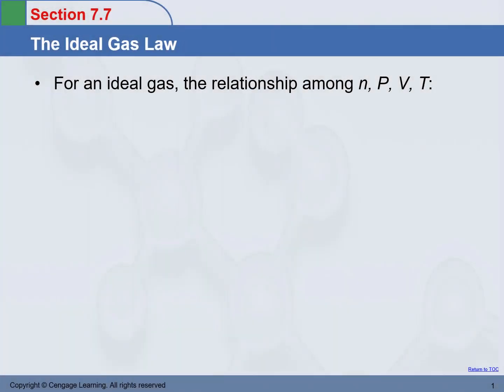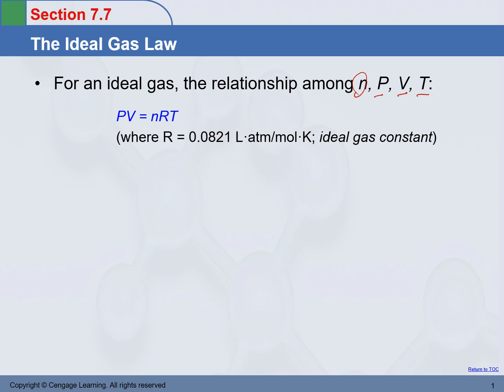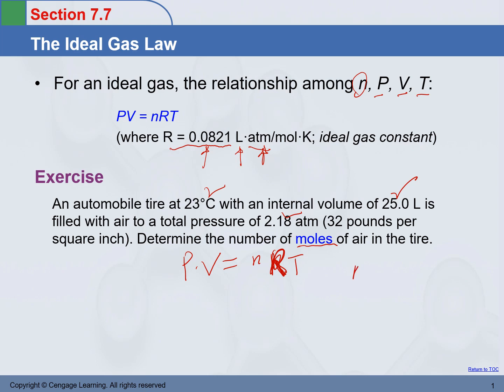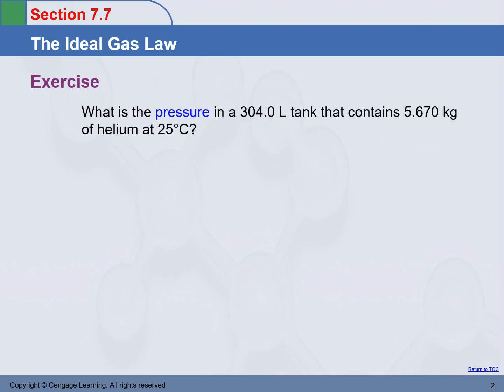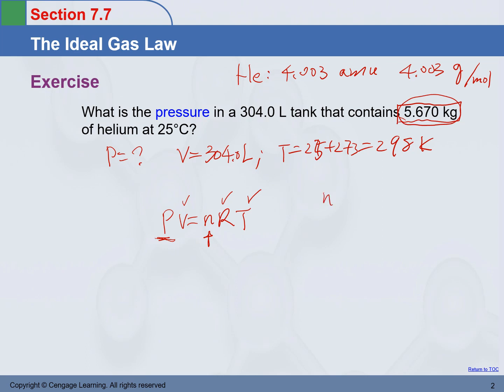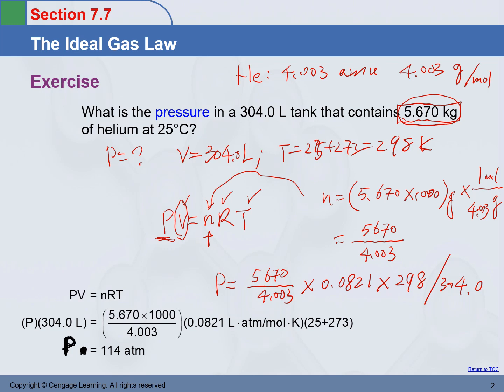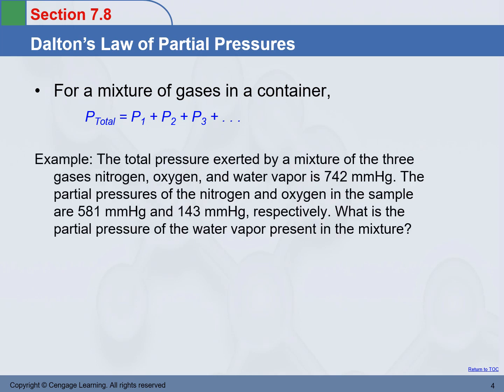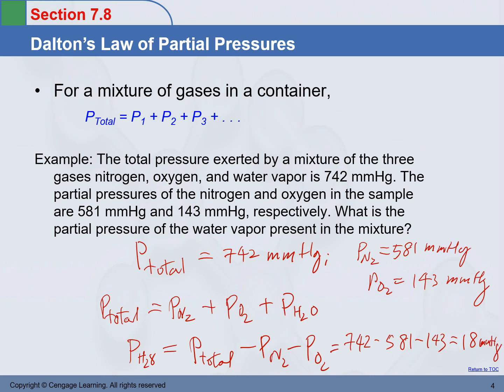CHEM 1050 chapter7 05 The Ideal Gas Gas Law Dalton's Law of Partial Pressures